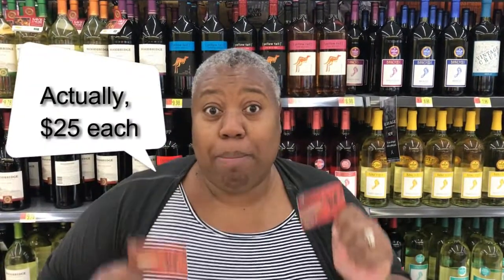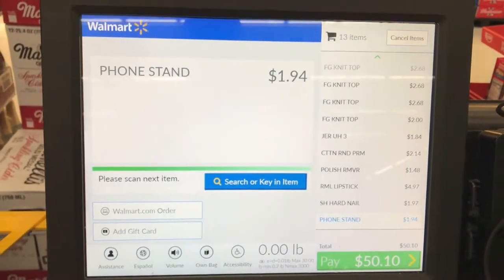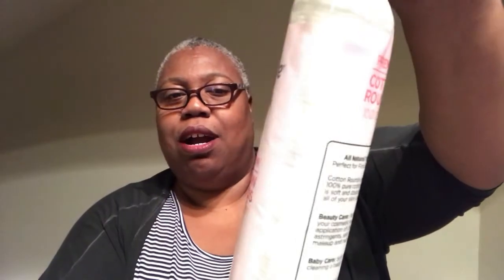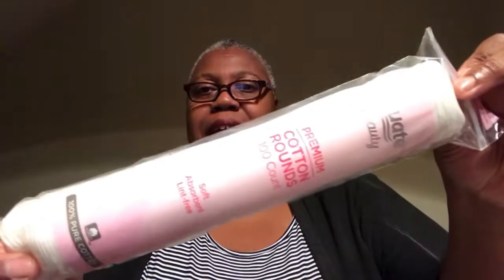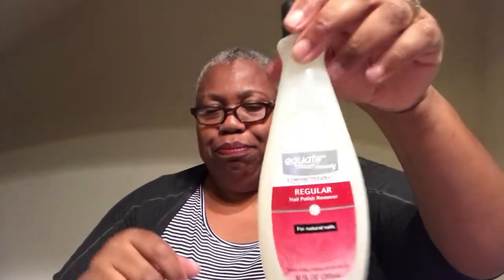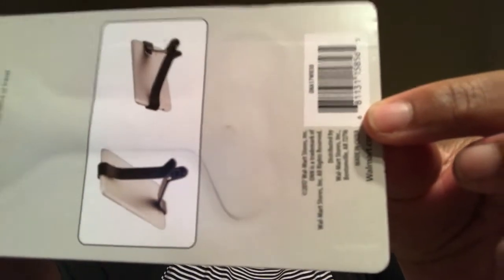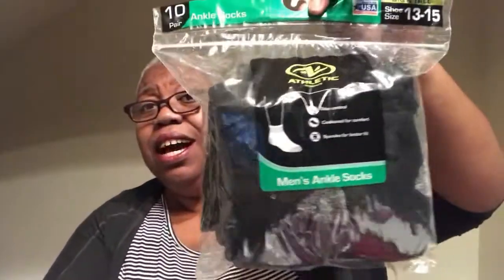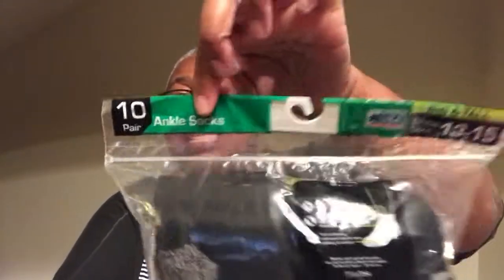WALMART HAUL: How I Spent My $50 Giftcard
I was gifted two $25 giftcards, take a look at what I got: beauty products, clothes and more.  FOLLOW UnpretentiousPlus if you enjoy my FASHIONS